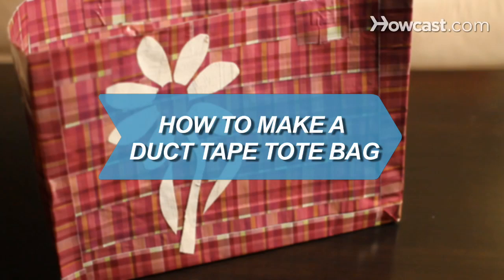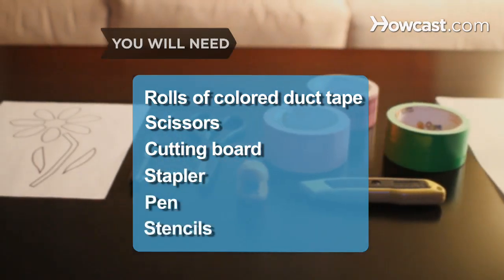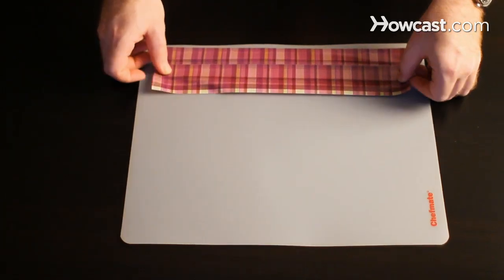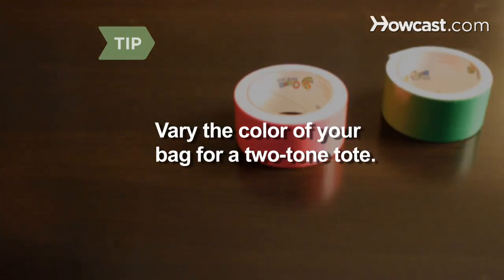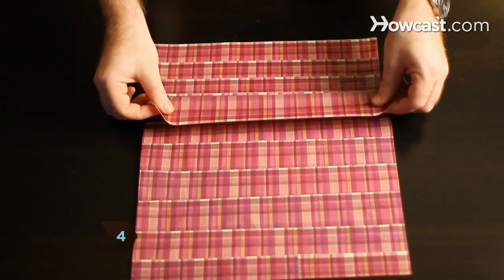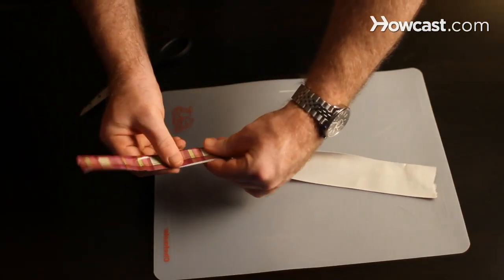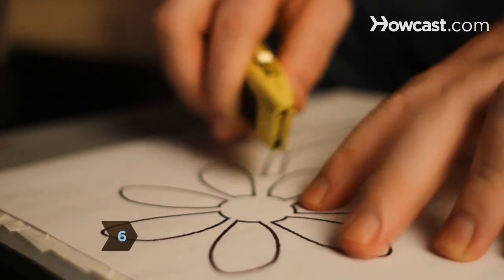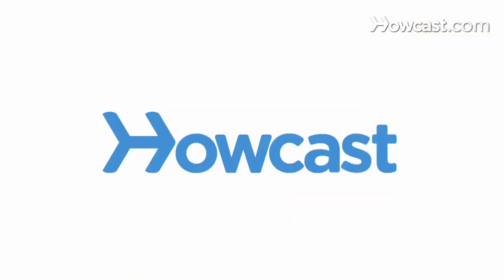How to Craft a Duct Tape Tote Bag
You’ll have plenty of room to carry all your essentials in this stylish, durable duct tape tote bag.

Step 1: Make sheets of tape
Cut eight long strips of tape to your desired bag width. Place the strips, sticky side down, on your cutting board, overlapping the strips by 1 inch to make sheets of duct tape fabric.

Step 2: Overlap sheets of tape
Flip the sheet over and cover the sticky side with another layer of overlapping tape strips. No sticky sides should be visible when you're finished.

Tip
Duct tape comes in many colors. Consider varying the color of your bag for a two-tone tote.

Step 3: Repeat the steps
Make another sheet of duct tape fabric the same size as the first for the tote bag body, and then make two smaller sheets for the sides and one for the bottom.

Step 4: Fasten the pieces together
Lay one of the large pieces on top of the other and then join the body of the tote to the side pieces and the bottom by folding small pieces of tape around the three sides, leaving the top open.

Step 5: Make the handles
Cut two 20-inch pieces of tape and fold each piece in half lengthwise. Attach the handles to the body of the bag with staples and then cover the staples with tape.

Step 6: Decorate the bag
Use stencils and a pen to trace appliques onto complementary-colored tape. Cut out the designs with a utility knife and stick them onto your tote.

Standard duct tape was originally Army green before it was changed to silver.